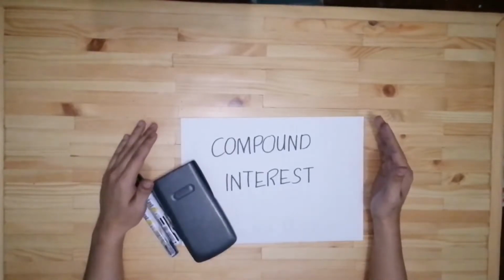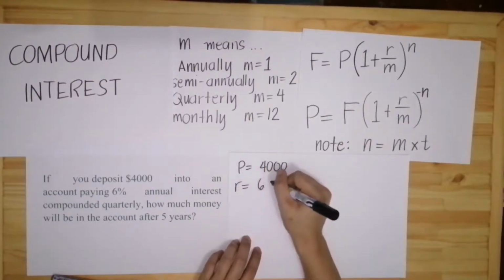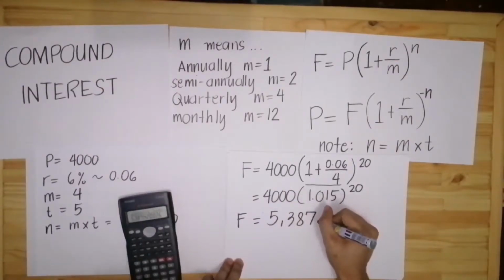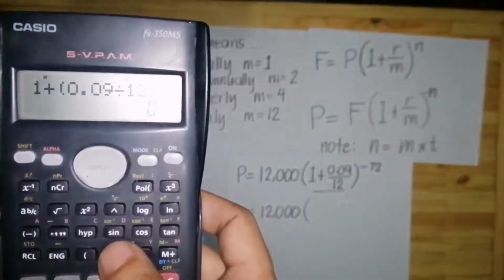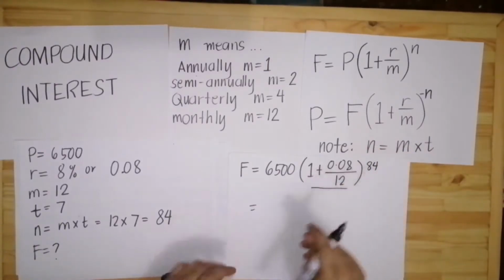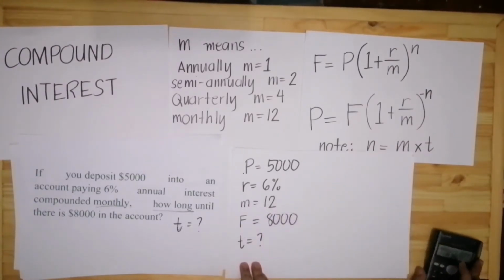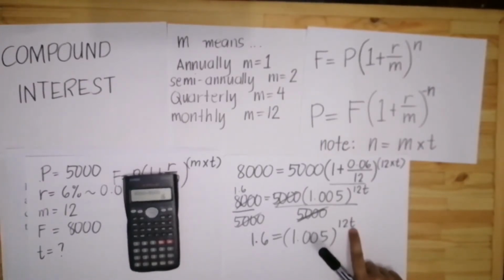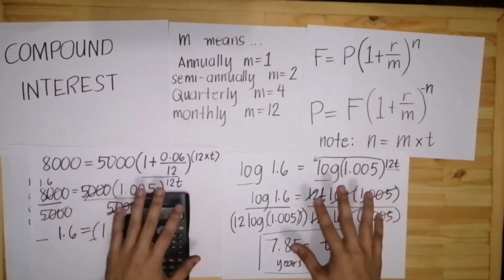How to compute the compound interest?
The video discusses the process of getting the compound interest of the following given problems.